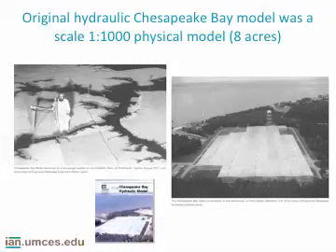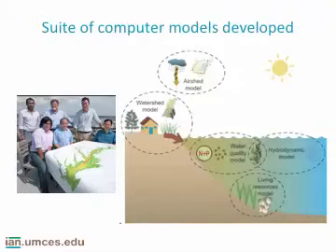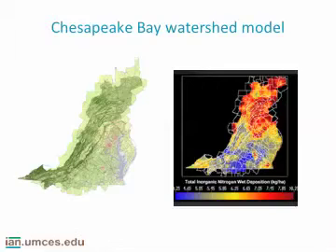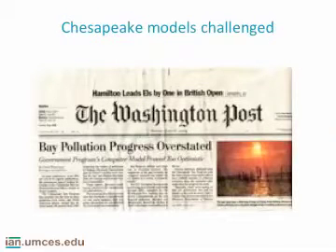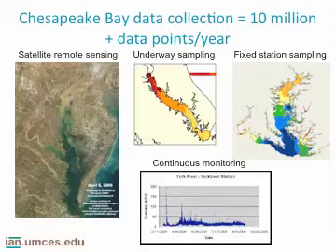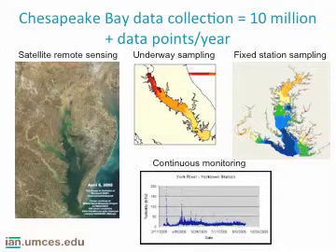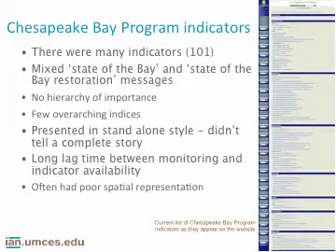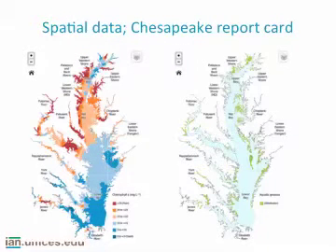Chesapeake models monitoring